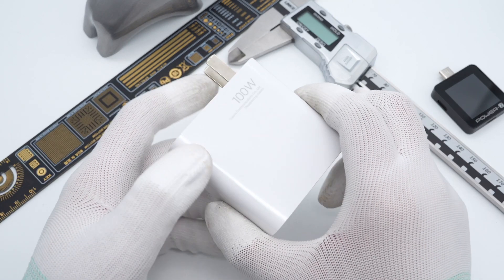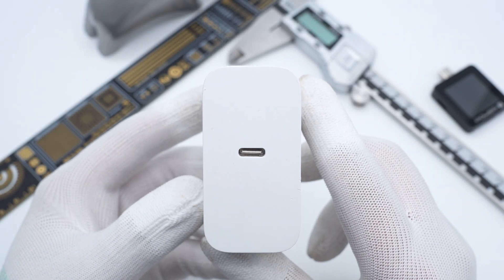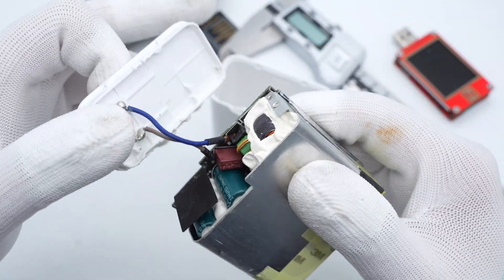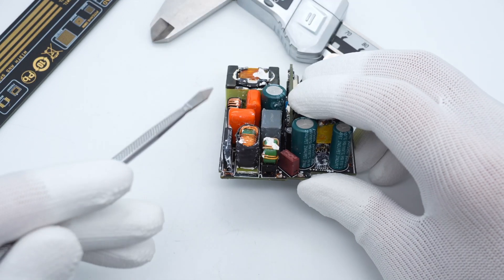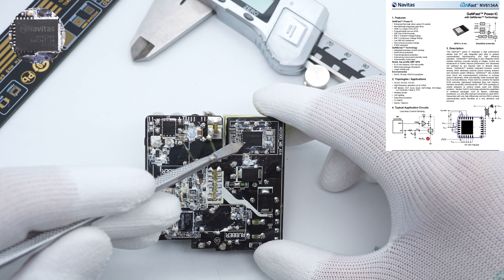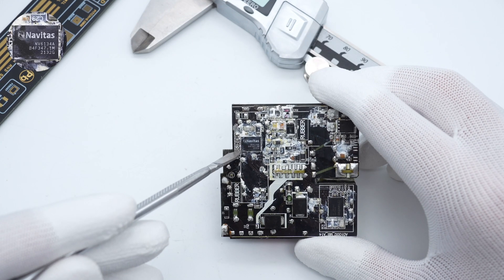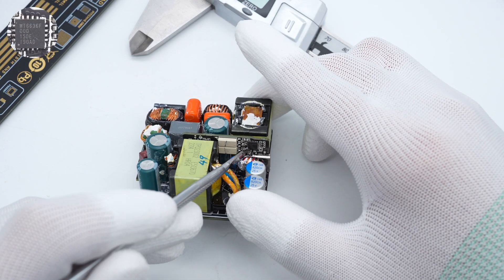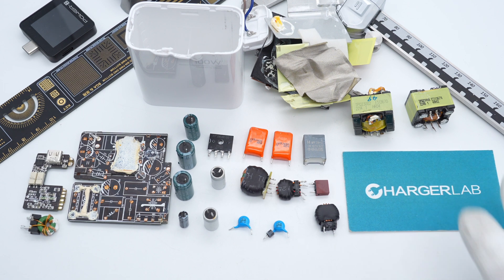Teardown of Xiaomi 100W USB-C GaN Charger (AD100G)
Introduction
ChargerLAB got a 100W GaN charger from Xiaomi, which comes with Redmi Laptops.
Xiaomi has also launched a non-GaN 100W charger before.
Let's take a look at the internal changes after upgrading the GaN charger.

Input Fuse: Better Electronics (3.15A 250V)
Safety X2 Capacitor: 0.33μF
Bridge Rectifier: Yangjie D6UB100 (6A 1000V)
Film Filter Capacitor: 1μF 450V
PFC Controller: MPS MP44018A
GaN IC for PFC Boost: Navitas NV6134A (260mΩ, 650V)
Filter Capacitor: AiSHi (420V 27μF, 420V 15μF)
Primary PWM Controller: ON Semiconductor NCP1342
Power Supply Capacitor: AiSHi (100V 10μF)
GaN IC for QR Topology: Navitas NV6134A
Blue Y Capacitor: SEC
Optocoupler: CT1018
Synchronous Rectifier Controller: MPS MP6908A
Synchronous Rectifier: Toshiba TPH4R50ANH1 (100V, 3.7mΩ)
Output Filter Capacitor: BERYL(820μF 25V)
Protocol Chip: Weltrend WT6636F
Output VBUS MOSFET: AOS AON6354 (30V, 2.75mΩ)

Chapter
0:00 Intro
0:51 Test
1:27 Teardown
2:07 Analysis
5:16 Summary